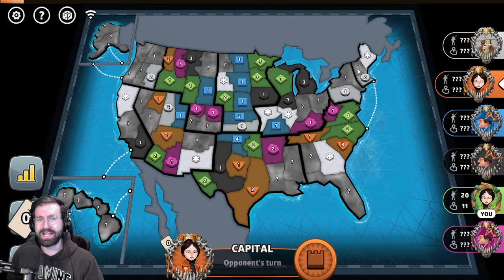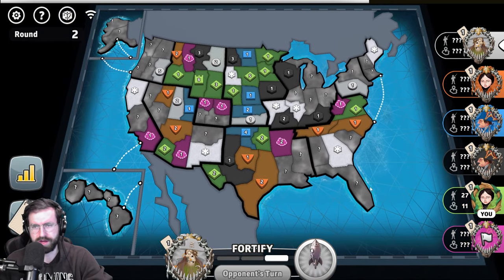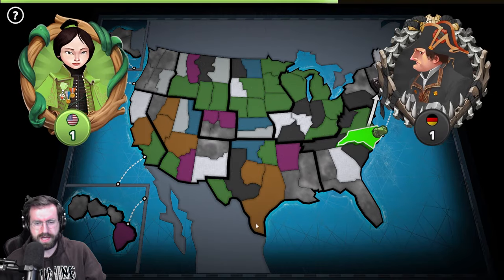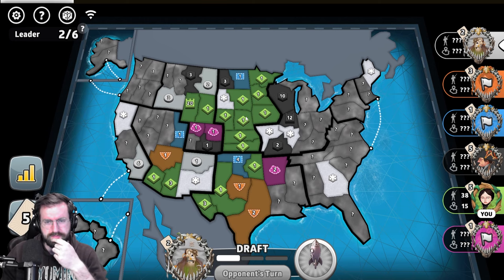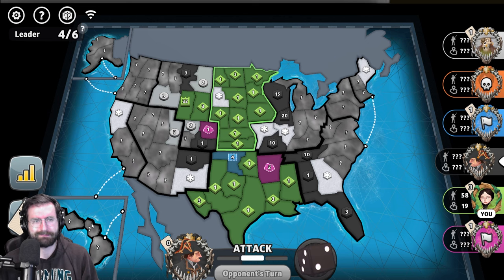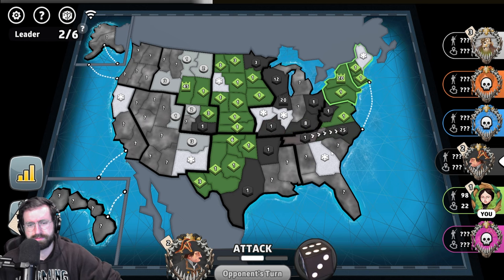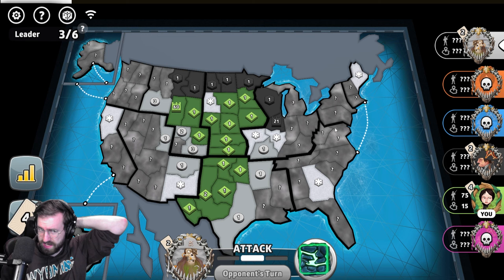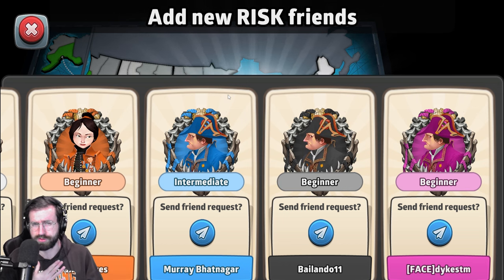I Held Wyoming for an Entire Risk Game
Goal: Hold Wyoming for the entire game while wearing the Wyoming sweatshirt. Let's see if I can pull it off in one take only.

Apologies for the missing of the original audio. I enjoyed the result of this game too much to try to re-record the gameplay, so hopefully the voiceover suffices.

I'm C_money, I play a variety of games but my favorites are Risk: Global Domination, Overwatch 2, and Minecraft. Thanks for checking out my videos!